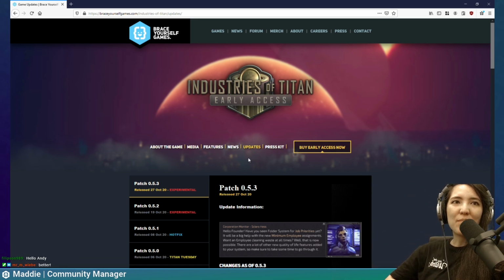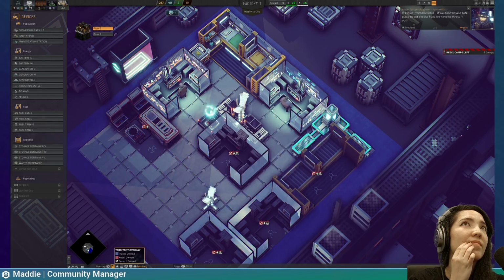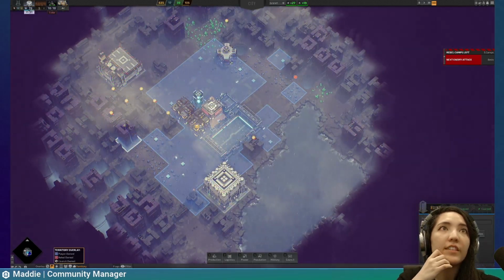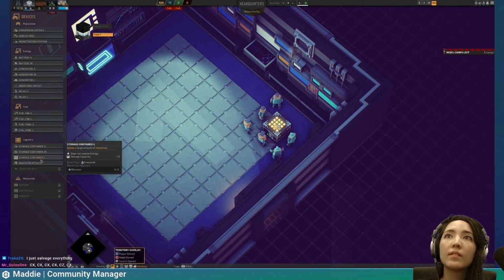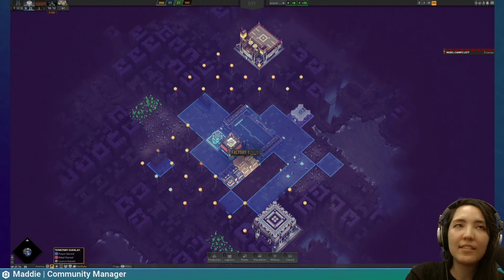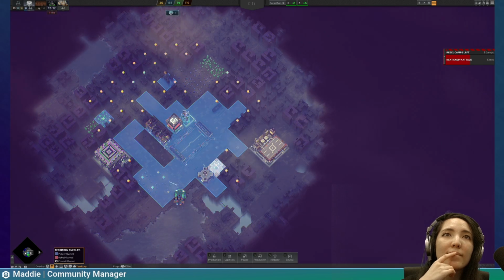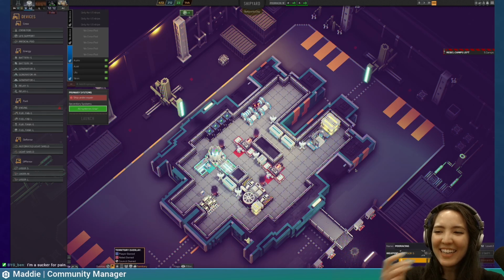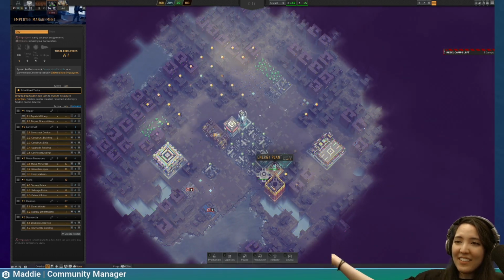Industries of Titan Update 6: Quality of Life | Developer Stream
Andy and Maddie show off the new Quality of Life updates in the sixth major Industries of Titan update. Catch our streams every Friday at 1pm PT